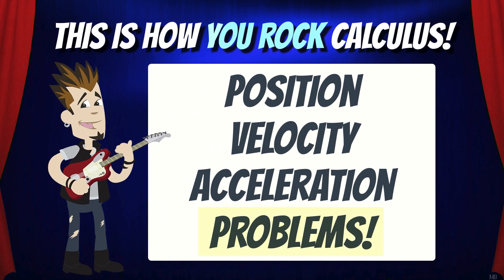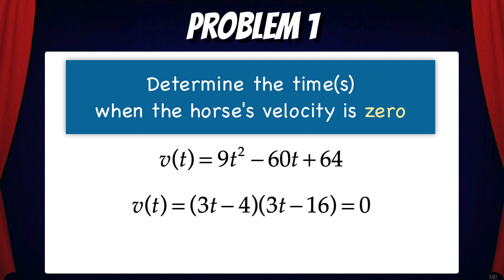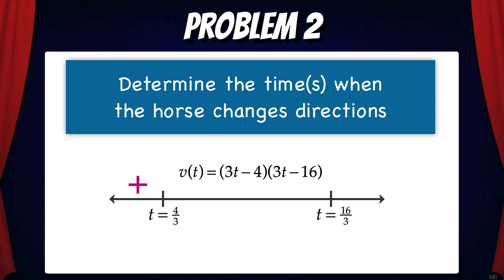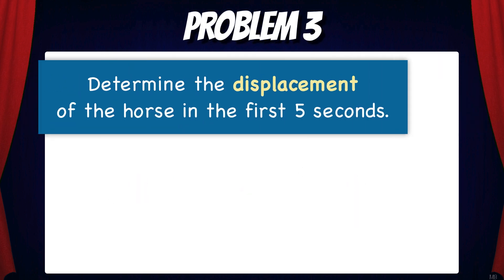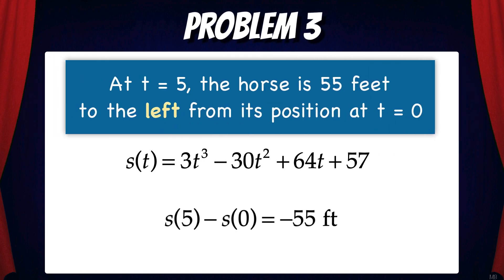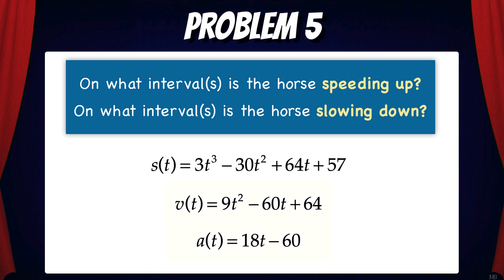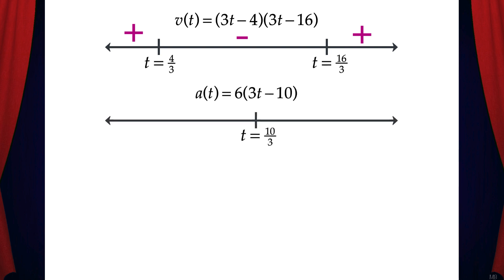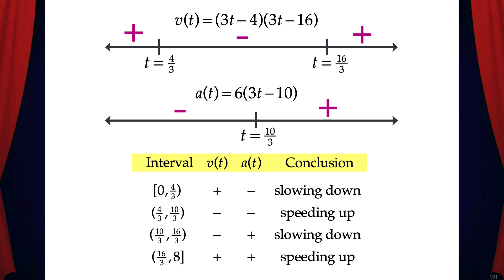Position Velocity Acceleration Part 2 | This is how You Rock Calculus!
Let's take a look at 5 typical calculus problems relating to position, velocity, and acceleration!